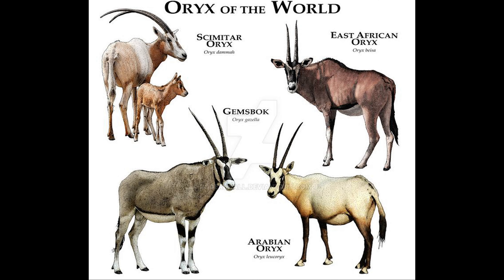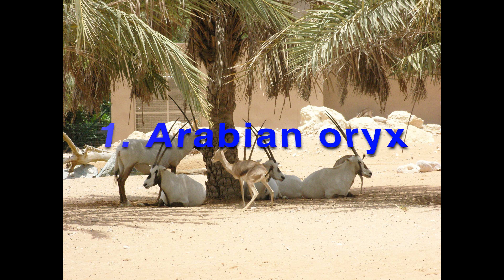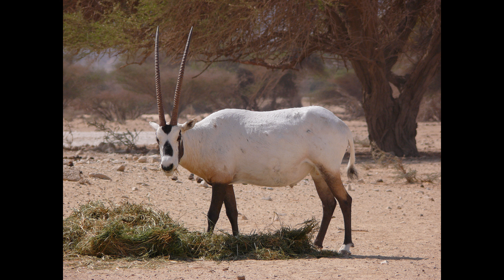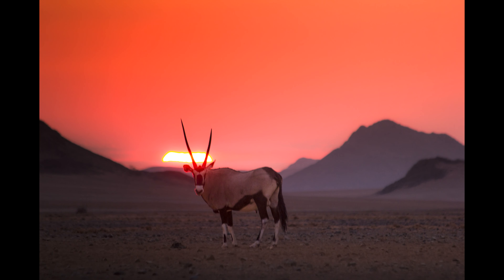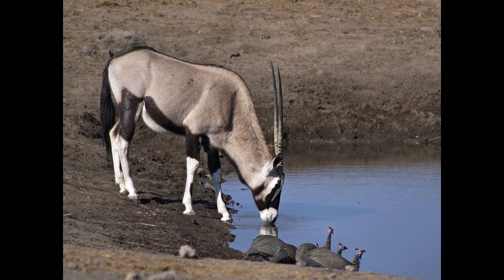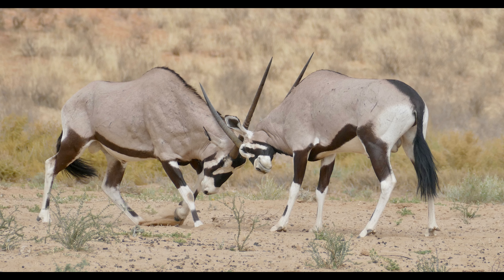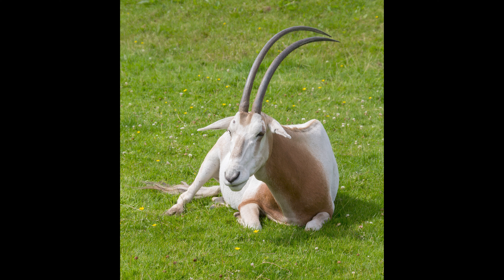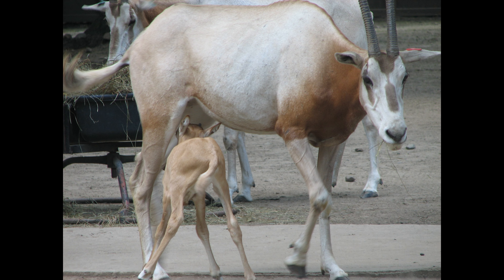Four Species of Oryxes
The four oryx species are found in the Middle East and Africa.

0:00 - INTRODUCTION
0:24 - 1. Arabian oryx
1:06 - 2. East African oryx
1:45 - 3. Gemsbok
2:23 - 4. Scimitar oryx